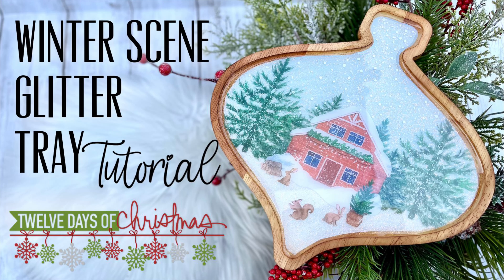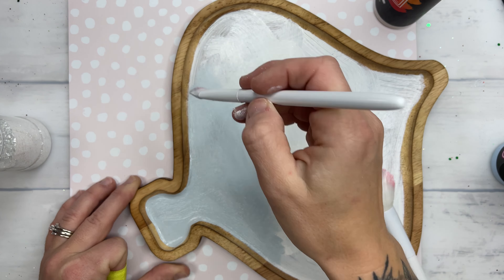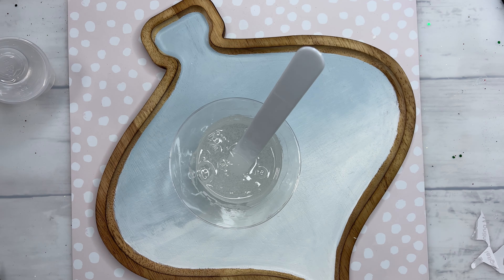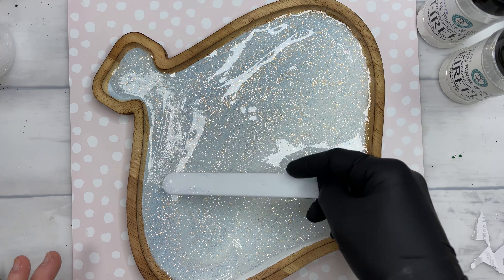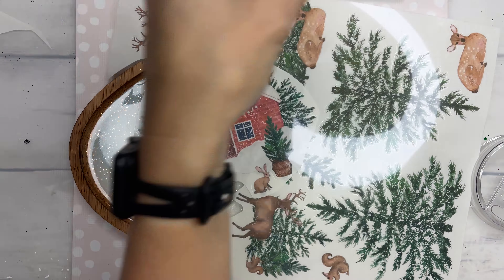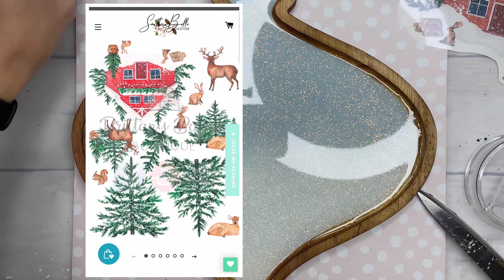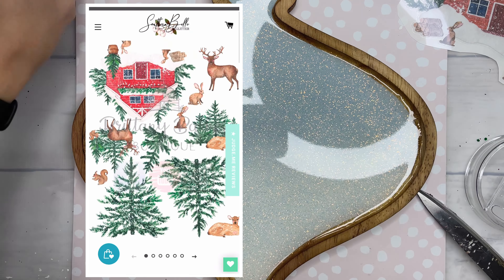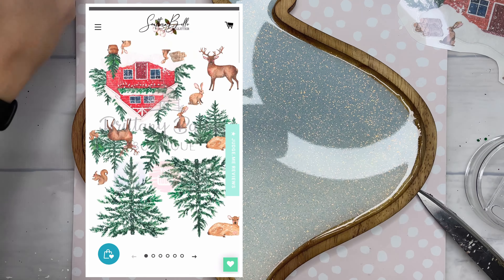WINTER SCENE GLITTER TRAY TUTORIAL / 12 DAYS OF CHRISTMAS: DAY 6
CREATIVE FABRICA:
* Get access to over 6 million fonts and designs - commercial license included
* After the 10th download or after 1 month, the subscription renews at $9.

👉🏼MY CRAFT KNIFE

👉🏼Fast Set
👉🏼Regular tumbler epoxy UV PLUS
👉🏼NONSTICK GLITTER/ EPOXY MATS
👉🏼Glitter Glue
👉🏼Quick Seal
👉🏼TUMBLER TURNER

COLORFLEX PIGMENTS
COLORFIX PAINT: SKY, WARM GREY, WHITE
👉🏼CODE: bbboutique10

FOILS & RUB ON TRANSFERS
BRITTANY BARNES HOLIDAY COLLECTION